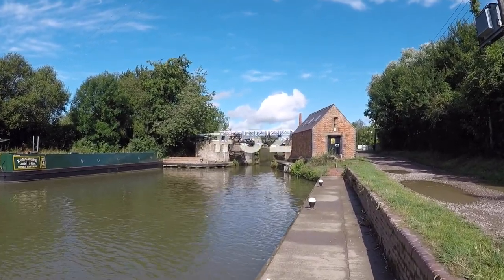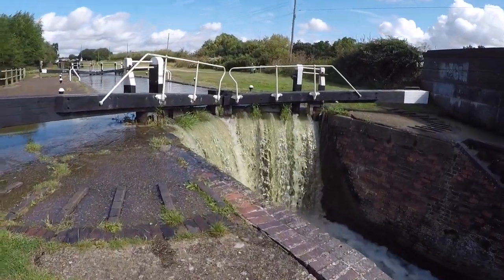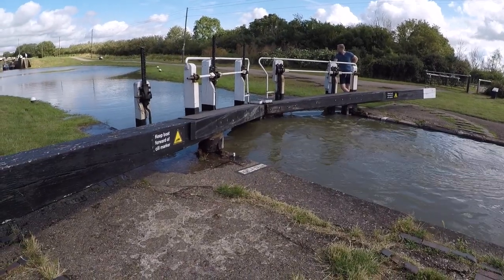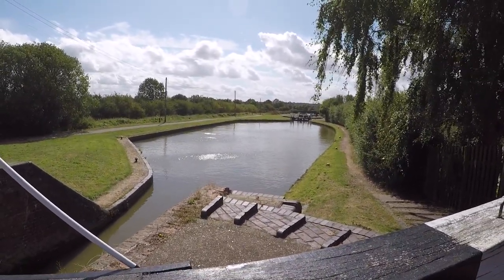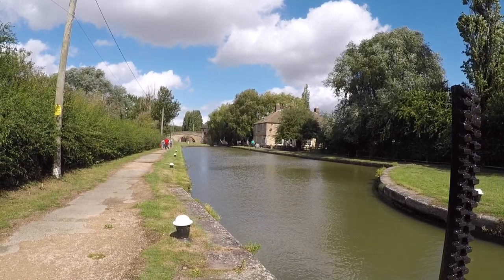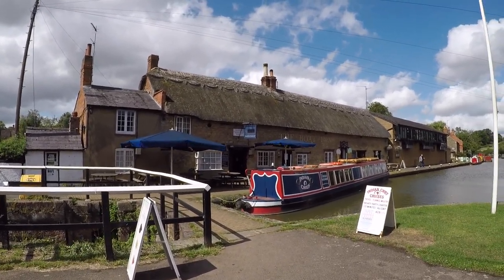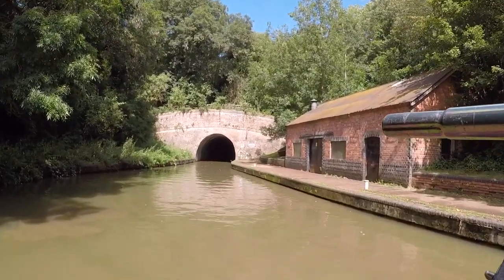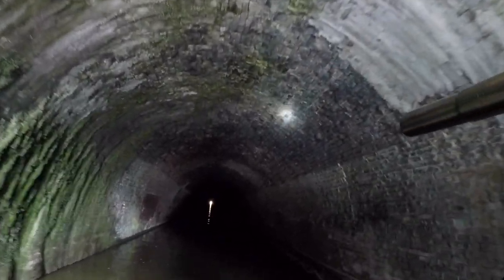#52 Narrowboat Vlog - Stoke Bruerne to Blisworth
We encounter overflowing locks on the Stoke Bruerne flight and go through the Blisworth Tunnel where 14 men lost their lives when the tunnel collapsed in 1876.